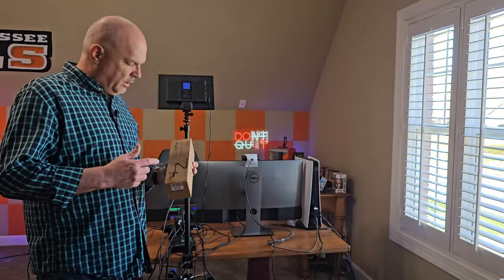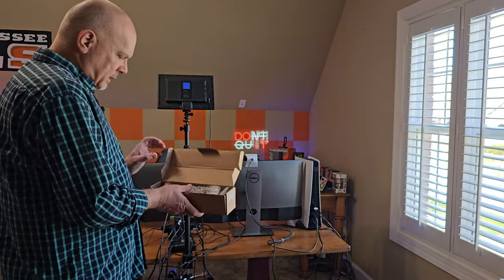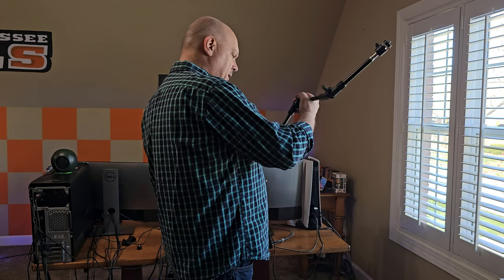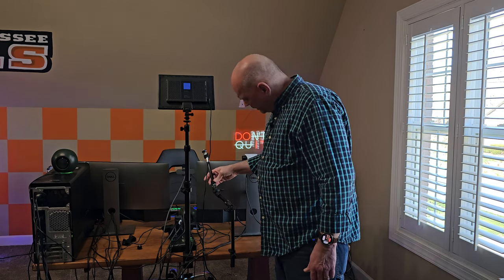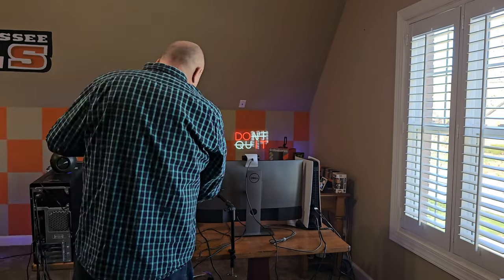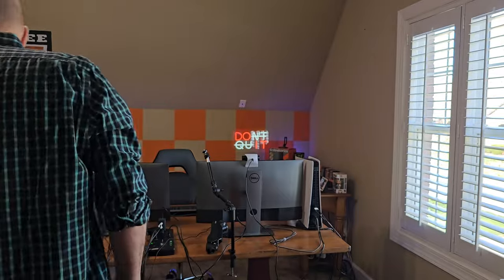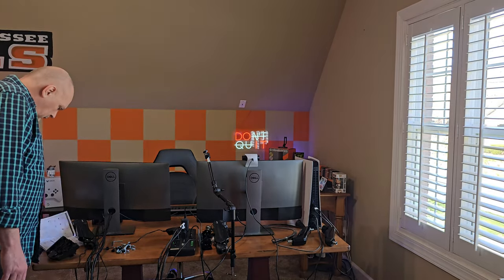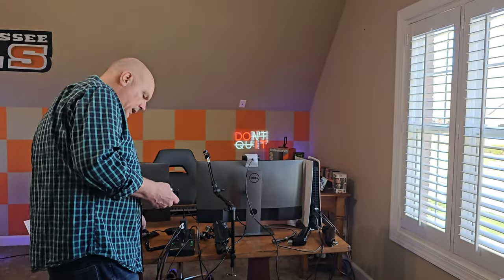Transform your chaotic desk into an oasis!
Transform your chaotic desk into an oasis! Watch me transform my messy desk into a clean, organized workspace. Get tips on wire management, desk organizers, and productivity-boosting design.

KDD Webcam Stand Camera Mount (Amazon)
HOOBRO Computer Tower Stand (Amazon)
SteelSeries Alias Pro Kit (Amazon)
PS5 HD Camera (Amazon)

Outline
00:00 Introduction
02:25 KDD Webcam Stand Unboxing
07:50 KDD Webcam Stand Install
11:41 HUANUO Dual Monitor Stand Unboxing
14:05 HUANUO Dual Monitor Stand Install
28:27 Monitor Mounting
33:29 HOOBRO Computer Tower Stand
33:58 HOOBRO Computer Tower Stand Assembled
35:02 Final Look At The Finished Product
37:21 Wrapping Up